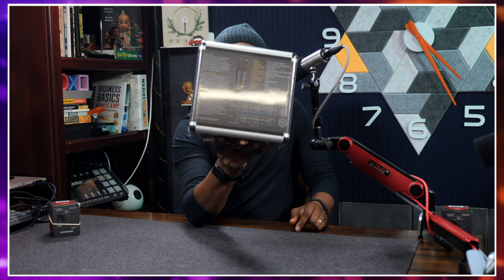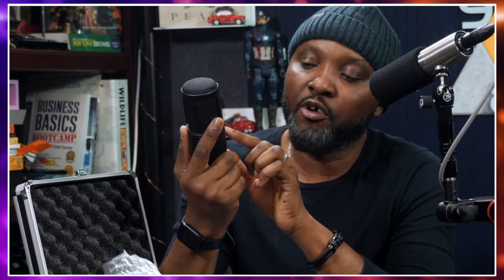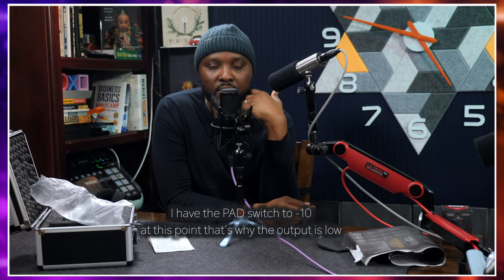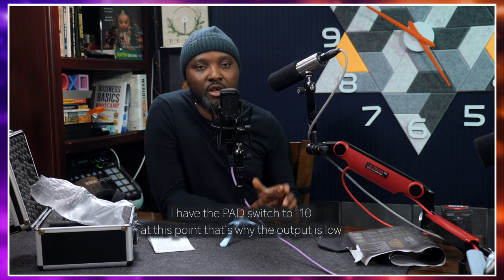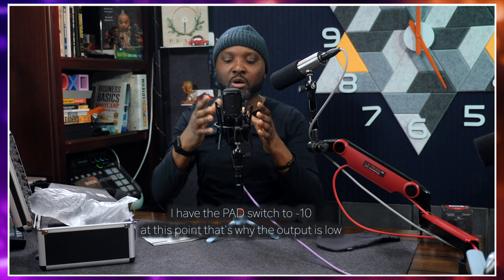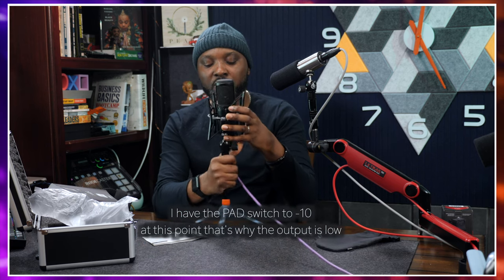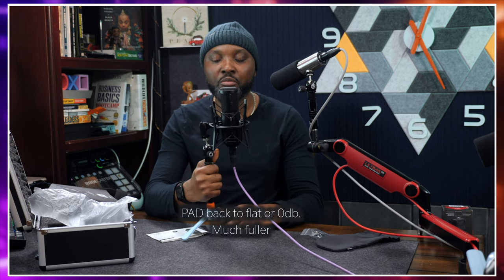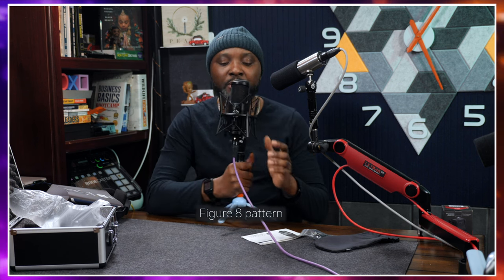Senal SCM660 Condenser Microphone